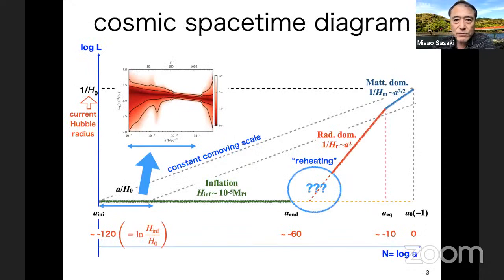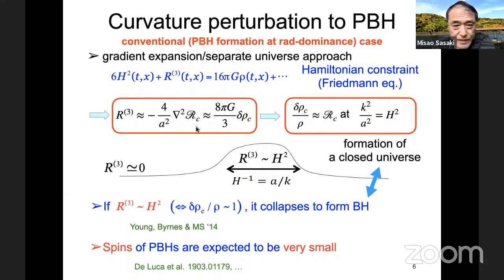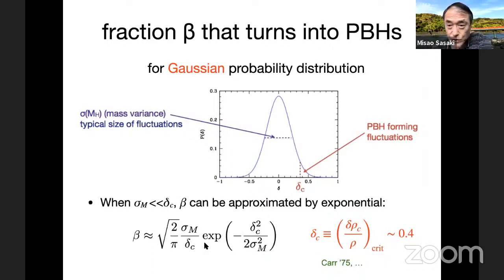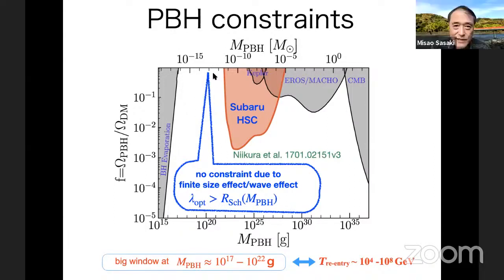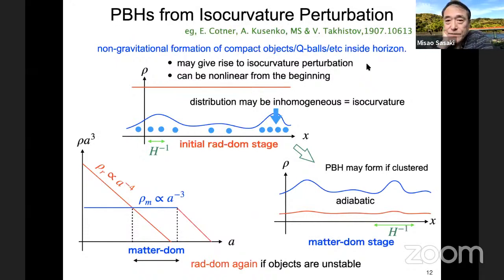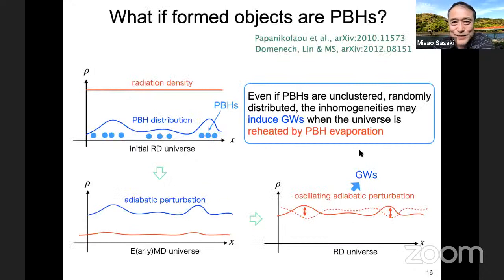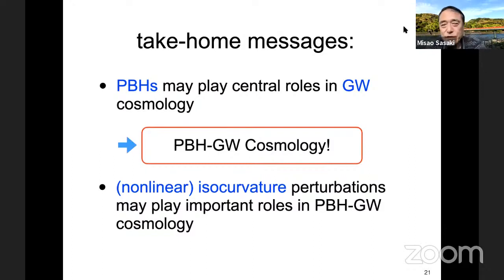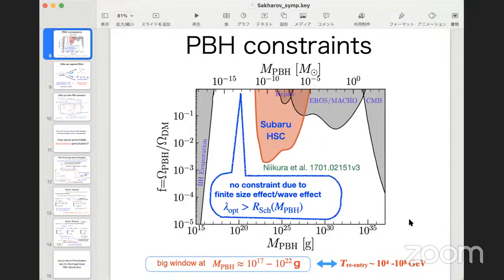Primordial black holes (M. Sasaki)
Misao Sasaki (Kavli IPMU, Kashiwa & U. of Tokyo)
Primordial black holes